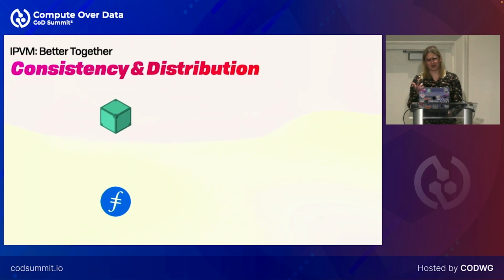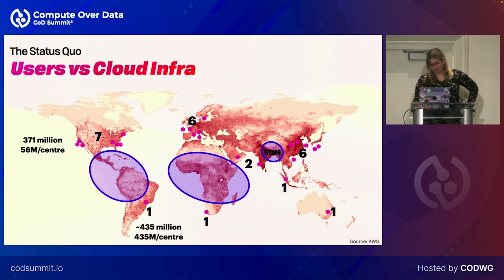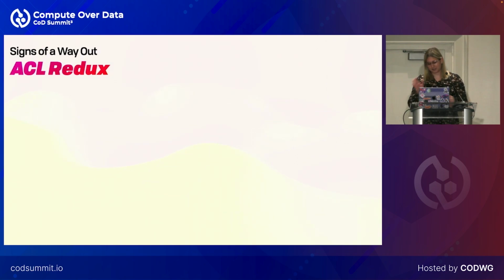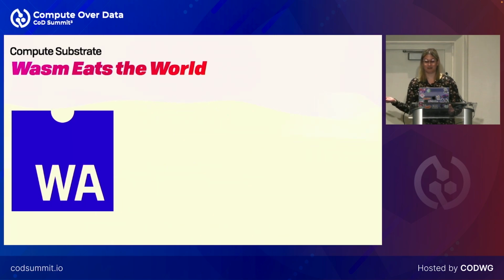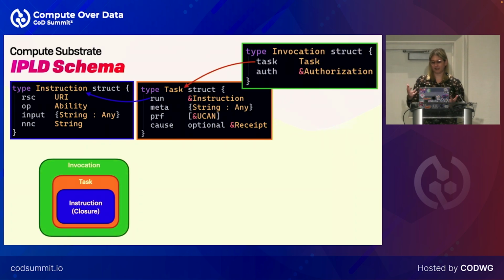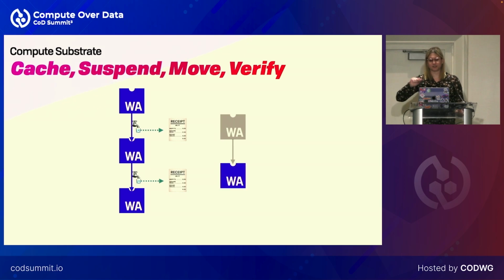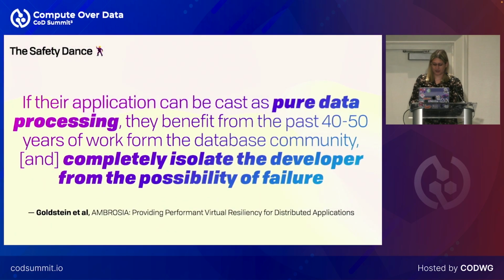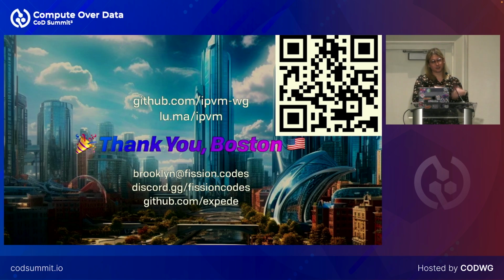Better Together: IPVM for an Open World - Brooklyn Zelenka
Curious about IPVM? Not sure where impementation ends and standards begin? Want to keep up with the latest from the IPVM working group? This talk is for you!

Much as IPFS liberates data from specific locations and providers, IPVM brings the same benefits to compute: from offline browsers contexts to cloud scale map-reduce jobs, cutting latency and respecting user agency, and of course moving compute-to-data and data-to-compute as needed.

This talk focuses on the high level from the IPVM Working Group: goals, roadmap, standards and insights gleaned so far. This includes an architecture that enables the open world model: interoperating between systems without having to fork clients while maintaining the properties required for the distributed scheduler. We will also touch on working with encrypted data on public networks, the performance promise of global adaptive optimization, virtual resiliancy (i.e. abstracting away partial failure), task pipelining, and the start of the path to payment channels.